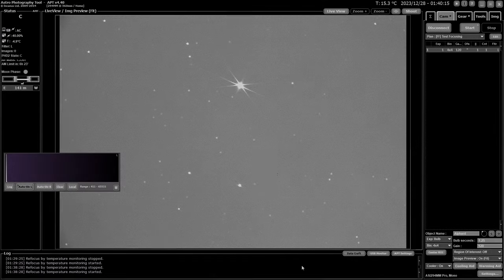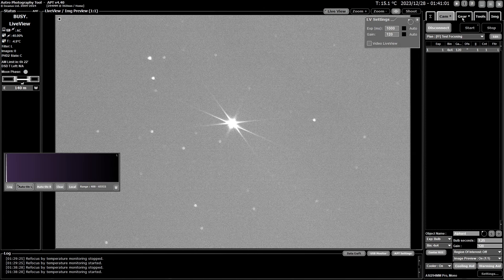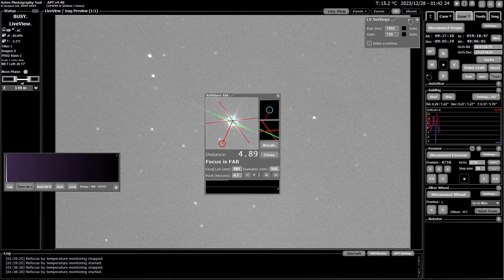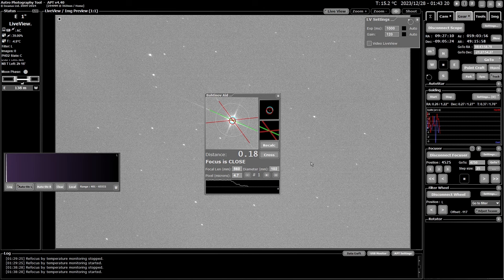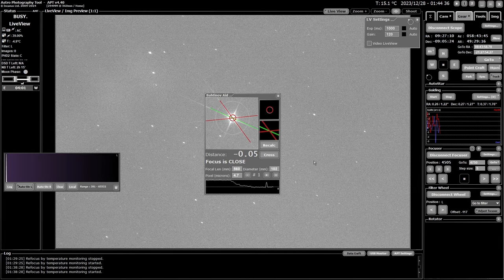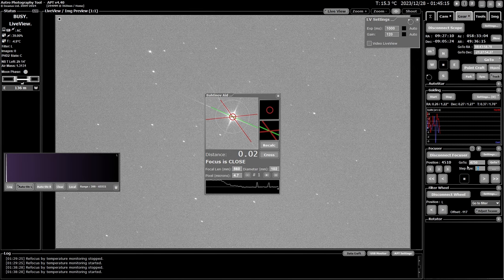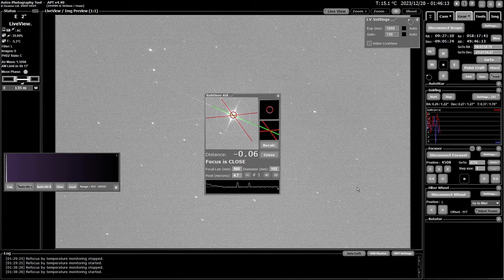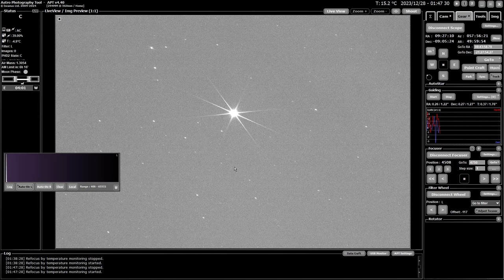APT User Guide - Bahtinov Aid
Bahtinov Aid

The Bahtinov Aid uses licensed technology developed by Neils Noordhoek - the very same technology built into the famous Bahtinov Grabber. It allows achieving precise focus using a Bahtinov mask making sub-pixel analysis of the spikes. I may be wrong, but I really do think using a Bahtinov mask is the most accurate way to achieve focus.

Thankfully some semi-clear skies allowed me to get in & do this under live conditions which is needed to demonstrate Bahtinov Aid fully.

Support APT!
Having alternatives drives progress!